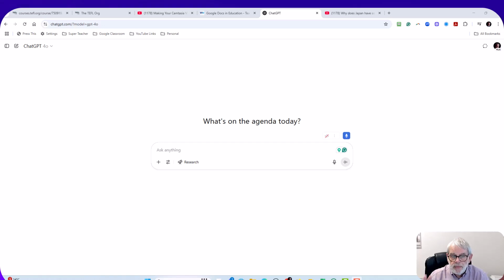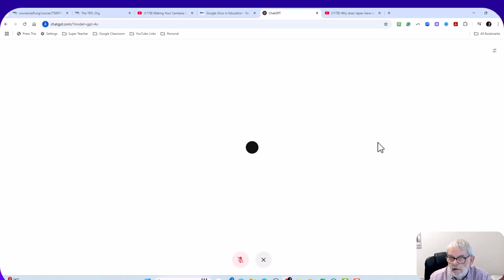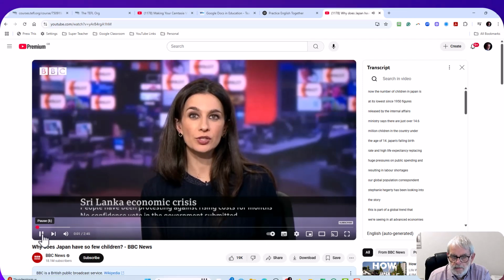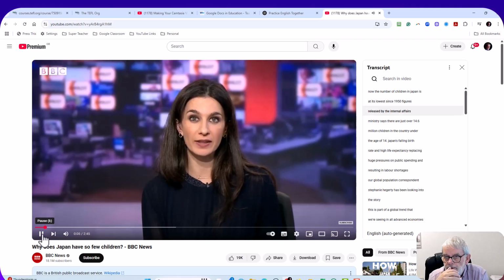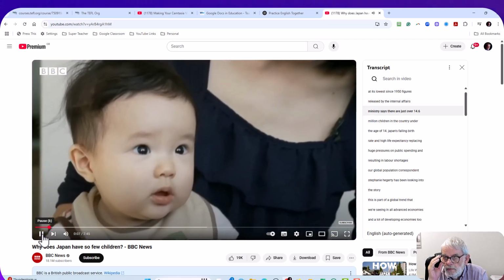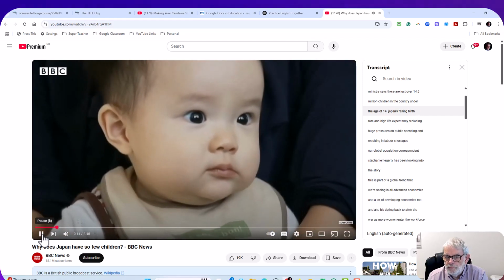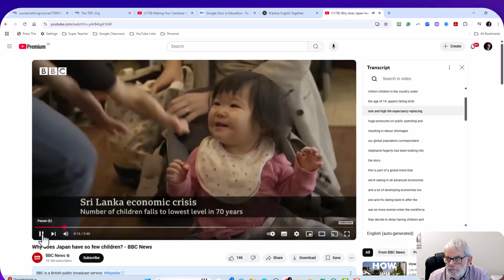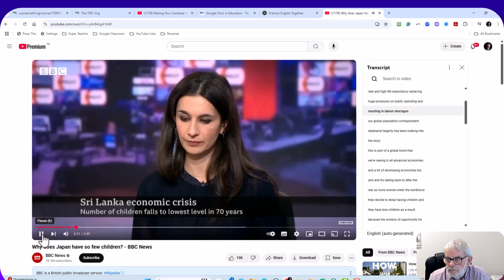Practise Speaking with ChatGPT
This video shows you how to Practise Speaking English on your own using ChatGPT.